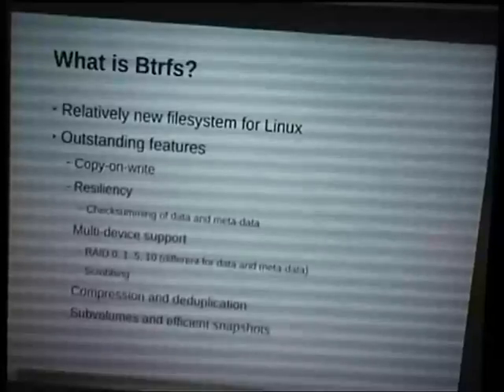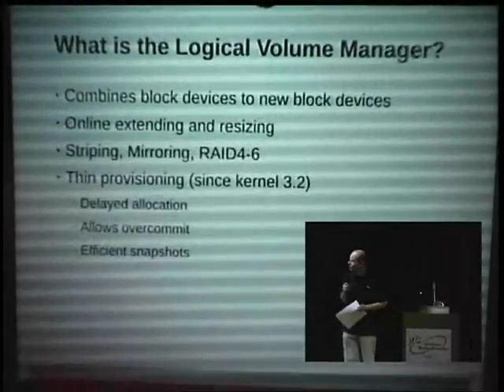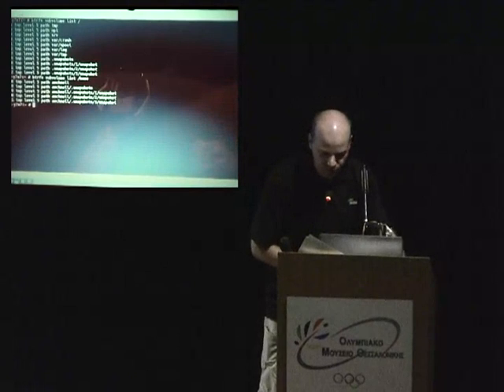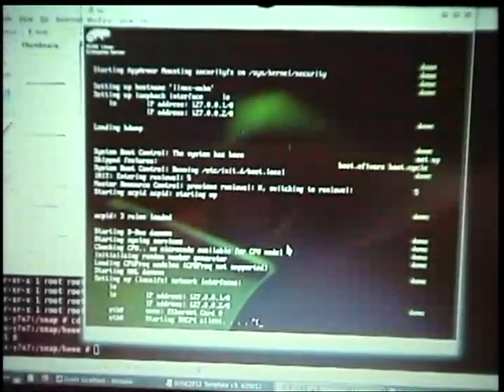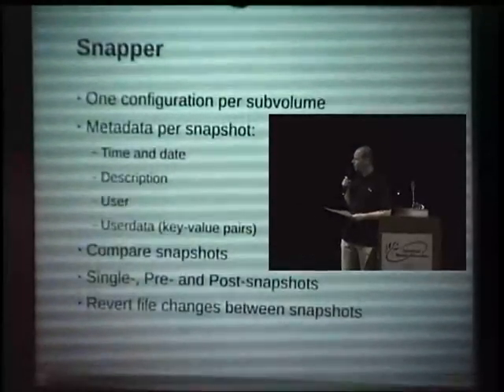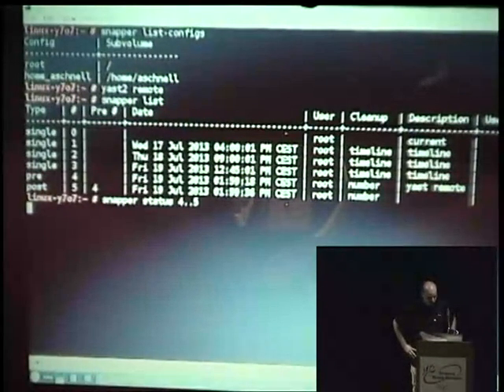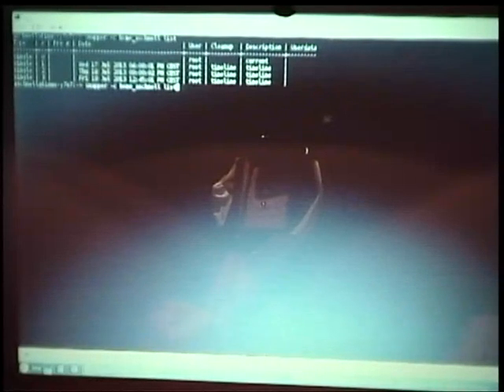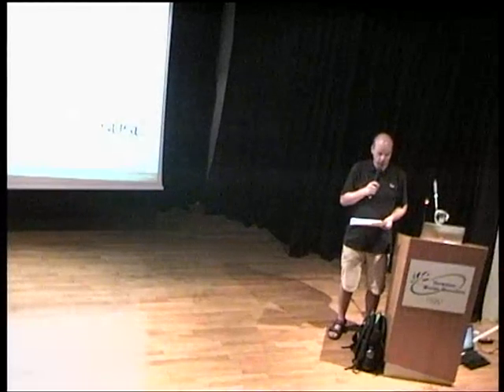Arvin Schnell - Btrfs, LVM and Snapper - openSUSE Conference 2013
Both btrfs and the latest LVM provide efficient file-system snapshots. In this
talk we will give an overview of btrfs and LVM snapshots and how snapper
integrates them into the system for easy use by all users. We will explain how
other software can use the power of snapper and finally give an outlook of
future development.